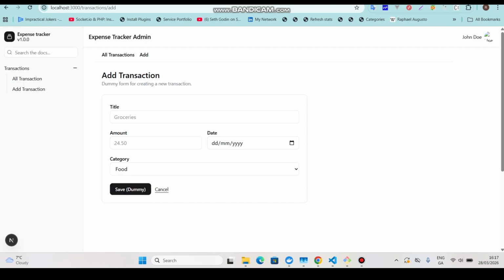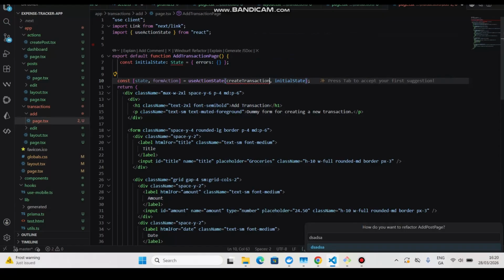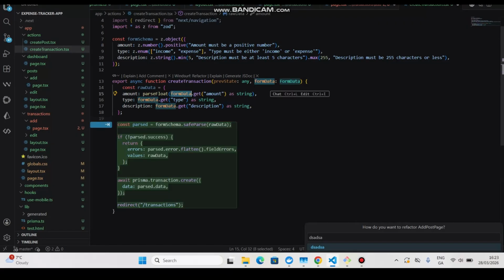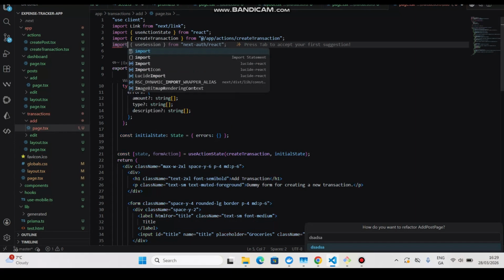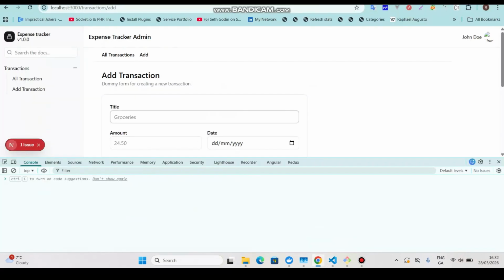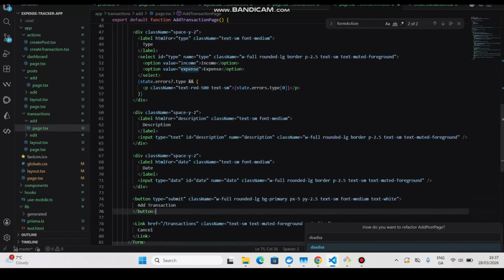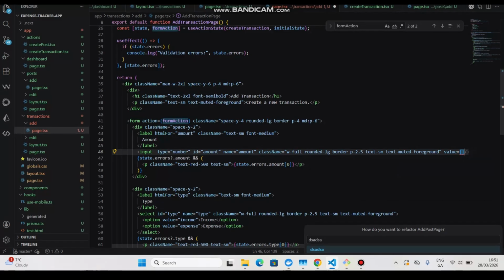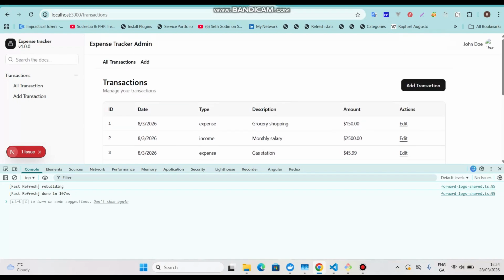Next.js 16: Form Validation with Zod Made Simple & Easy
In this Next.js 16 tutorial, You will master form validation using Zod. I’ll show you the simple and easy way to bridge the gap between Client-side forms and Server Actions. I will show you setting up Zod schemas for type safe validation, Handling form data with Next.js 16 Server Actions, Displaying errors on the Client side.